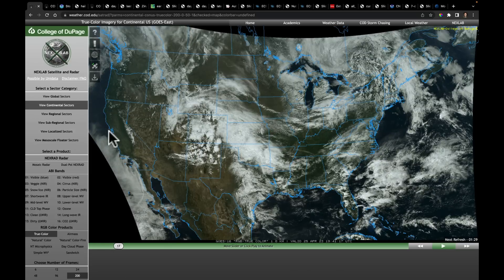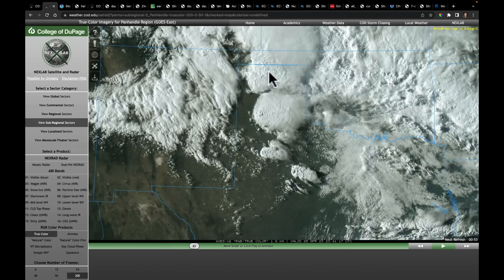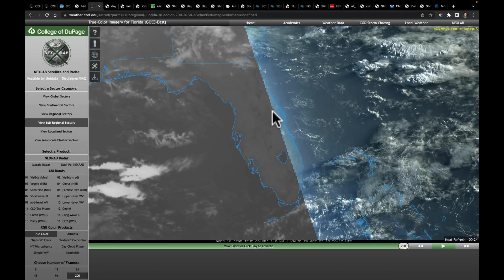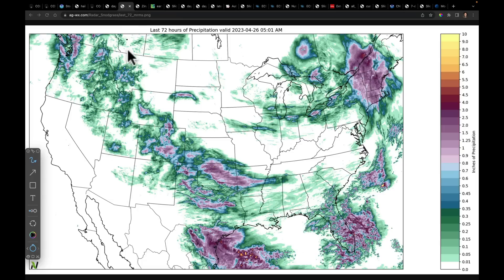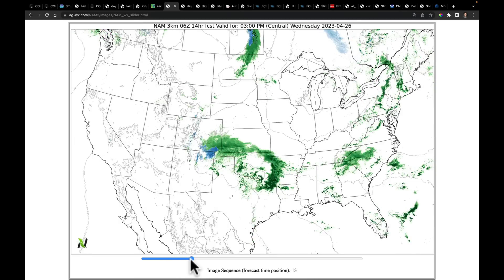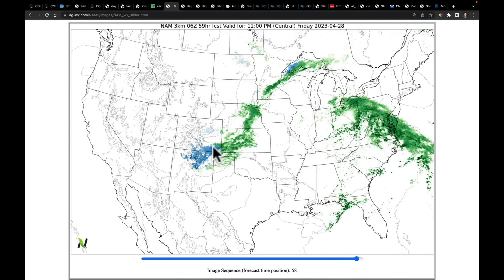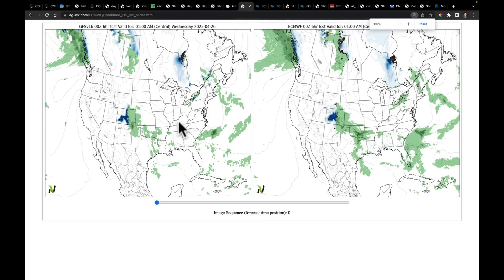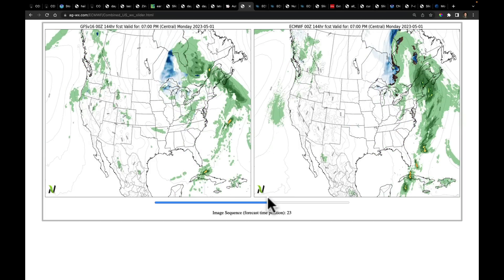Nutrien's Morning Minute - April 26, 2023